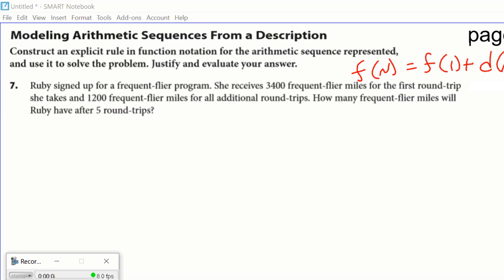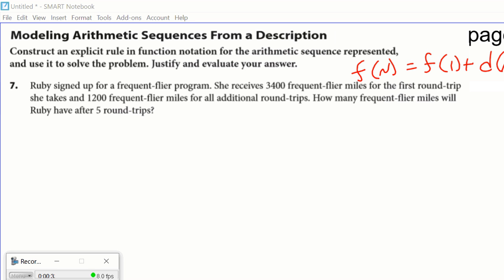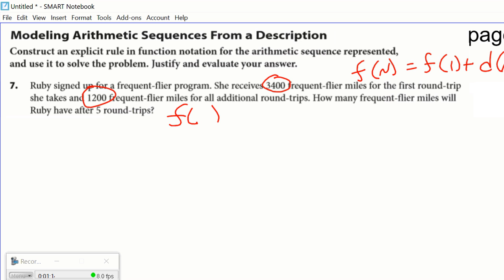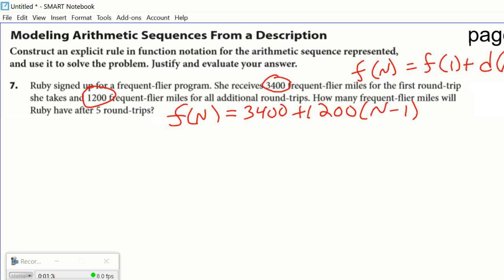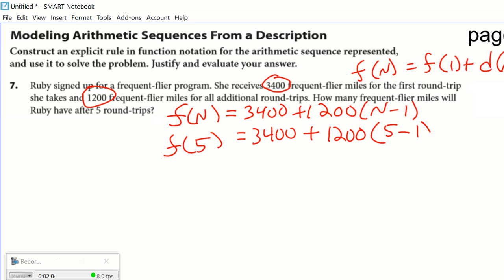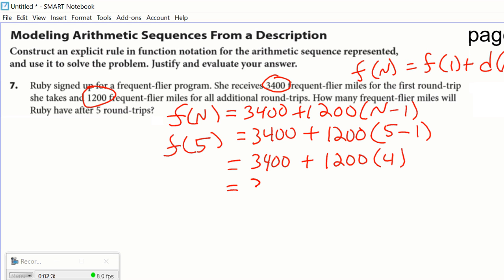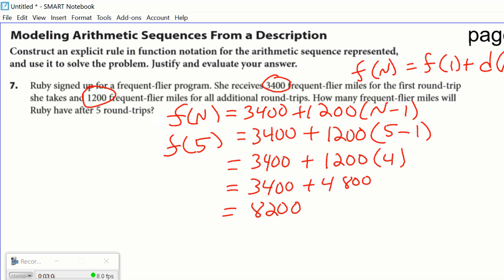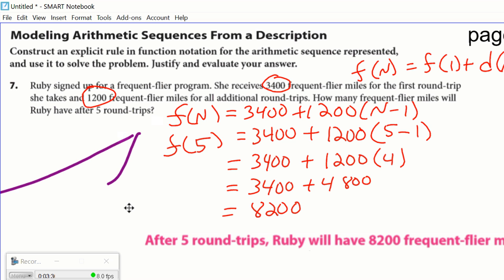4 3 Modeling Arithmetic Sequences From a description